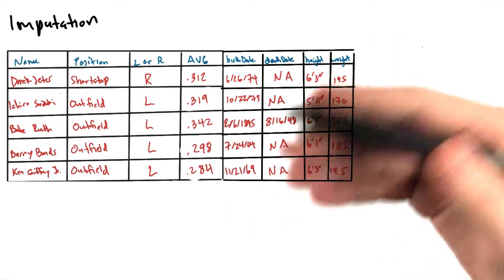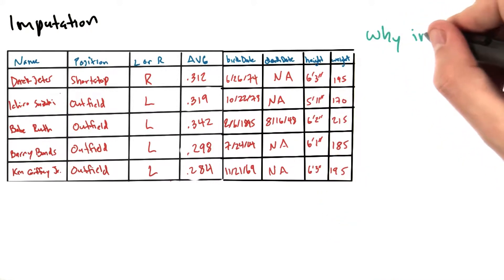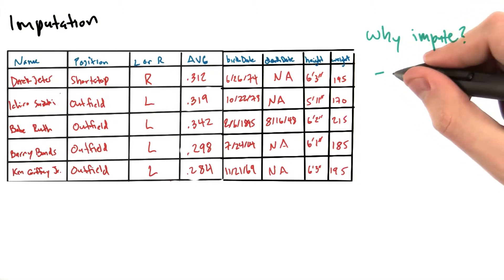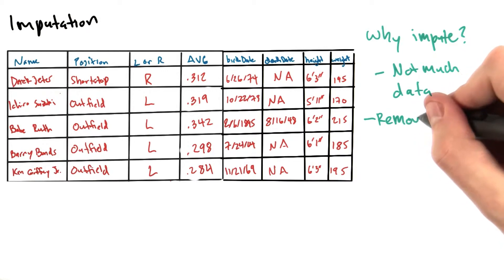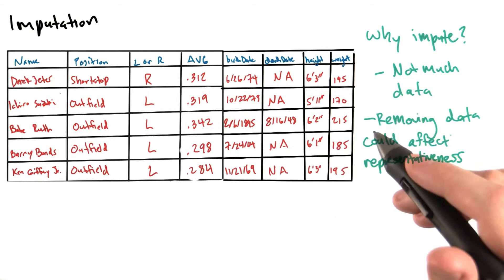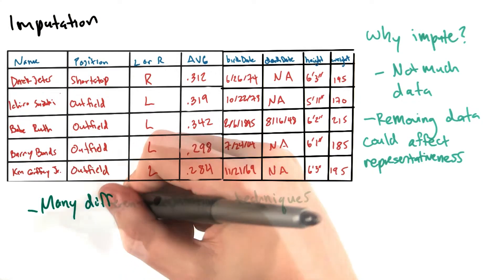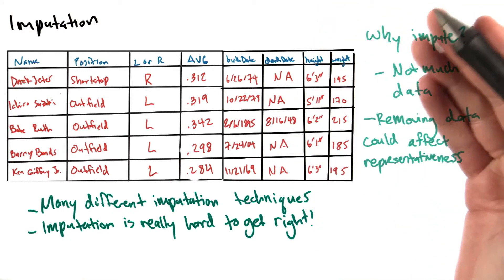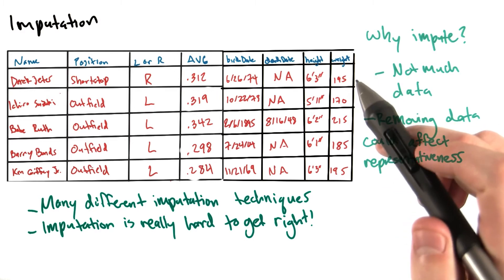Porque fazer imputação